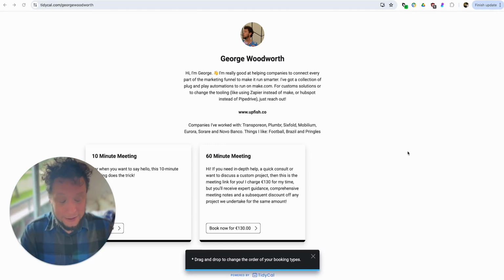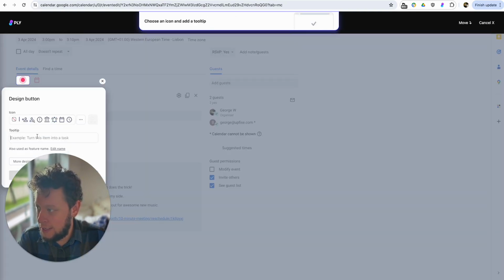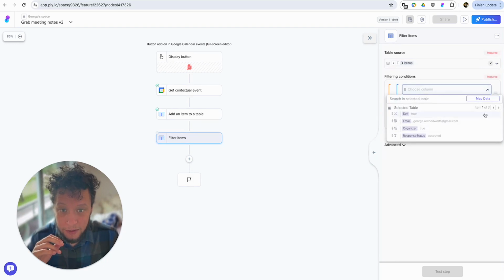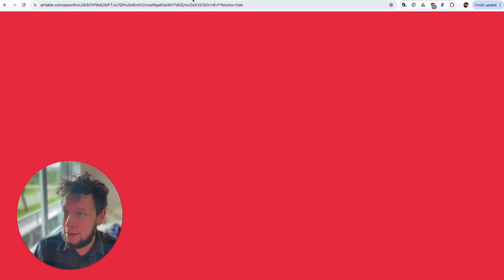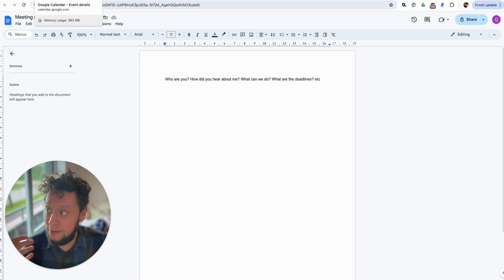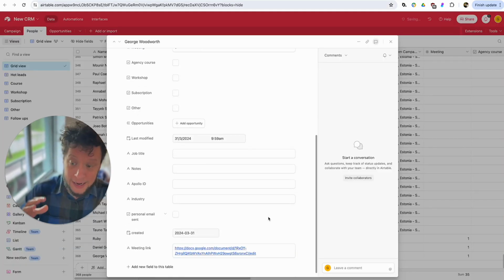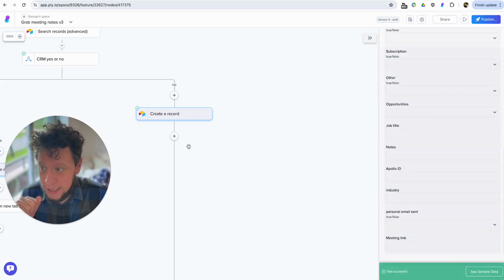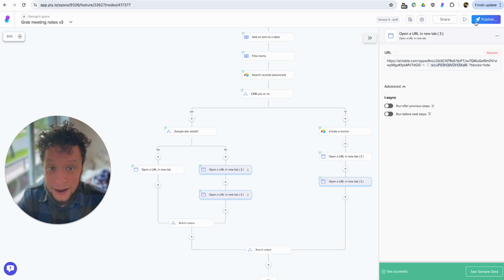Streamlining Prospect Meeting Notes with Ply.io and Google Docs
🚀 Transform Your Client Interaction with Smart Automation! 🚀

Learn how to centralize all your meeting notes into a single Google Doc, simplifying client engagements and reclaiming precious hours! 🕒 Perfect for entrepreneurs and freelancers who strive for efficiency in every interaction.

- Google Docs

⌚ Timestamps:
00:00 - Introduction to Prospect Meeting Automation
00:17 - The Challenge with Traditional Note-Taking
00:23 - The Power of Automating with Ply.io
01:03 - Live Demonstration with TidyCal Integration
02:06 - Simplifying Meeting Note Access with Make Integration
03:18 - Setting up the Automation from Scratch
06:14 - Smart Filtering for Efficient Client Management
08:56 - Creating/Accessing Centralized Google Docs
11:02 - Full Automation Walkthrough
14:51 - Recap and Importance of the Automation